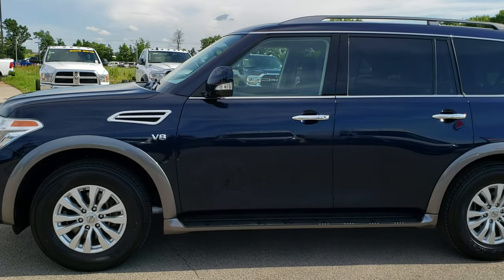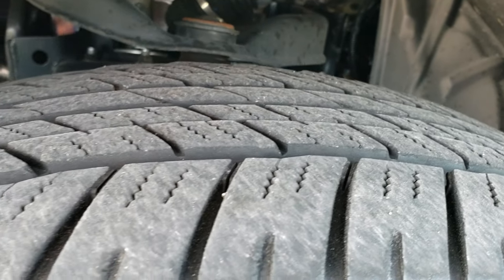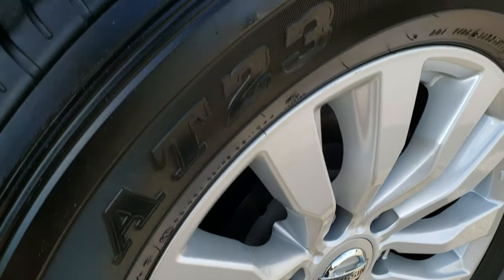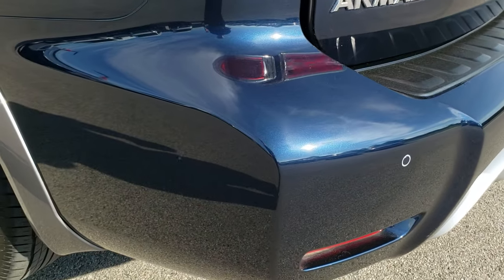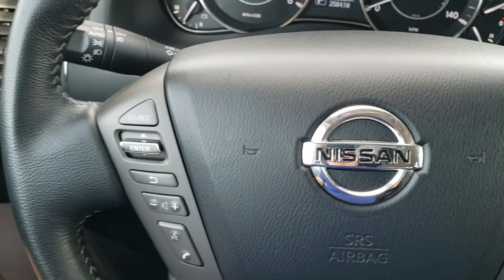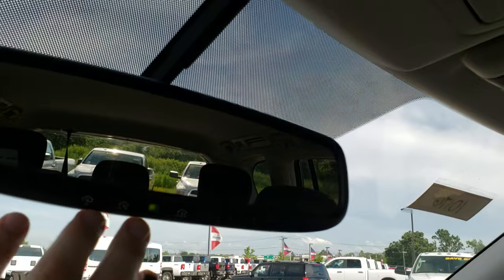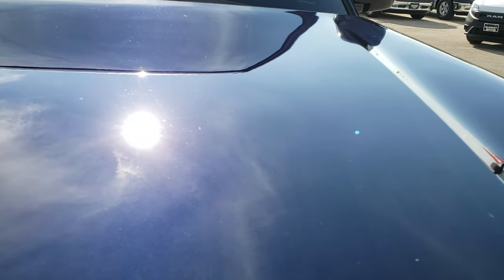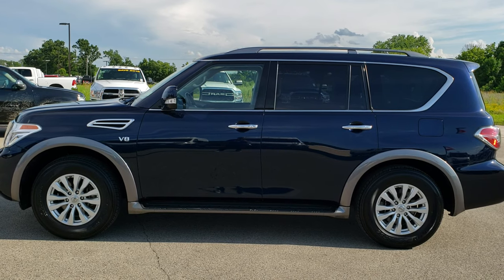2018 NISSAN ARMADA SV SUV 8 PASSENGER FOND DU LAC OSHKOSH WISCONSIN SOLD! 10176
2018 NISSAN ARMADA SV 8 PASSENGER IN HERMOSA BLUE

2018 NISSAN ARMADA SV 8 PASSENGER IN HERMOSA BLUE

STOCK: 10176
PRICE: $30,499
MILES: 30,476
MAKE: NISSAN
MODEL: ARMADA
VIN: JN8AY2NC1JX502394
LOCATION: FOND DU LAC OSHKOSH WISCONSIN, 54937 TRUCKS ON 41

1 OWNER! CLEAN TITLE HISTORY! 5.6 Liter DOHC V8 Engine, 317 Horsepower, SV Package, Automatic Transmission Center Console Shifter, Turn Dial 4x4 Four Wheel Drive 4WD, Factory GPS Navigation System, Reverse Backup Camera Rearview Camera, Dual Power Heated Seats, Non Smoker, Dark Charcoal Cloth Seats, Bucket Seats, 2nd Row Heated Bench Seating, 3rd Row Seats Bench Seating, Eight Passenger 8, Fold Flat Third Row Seats, Full Towing Package with Receiver Trailer Hitch, Wiring and Transmission Cooler Tow Package, Power Fold in Power Mirrors with Built-in Directional Signals, Electronic Stability Control Traction Control ESC, Dunlop Grandtrek AT2 265/70 R18 Tires, Painted Alloy Rims Premium Wheels, Four Wheel Disc Brakes, Factory Running Boards, Fog Lights, HID High Intensity Discharge Headlights, LED Running Lights, Roof Rack Luggage Rack, Sonar with Front and Rear Bumper Sensors, AM / FM Radio Tuner, Sirius/XM Satellite Radio Capabilities Sirius / XM, CD Player, Bose Premium Audio Sound System, Bluetooth, Hands-Free Phone Controls Blue Tooth, USB Jack Portable Audio Connection, Keyless Entry System, Push Button Start, Power Raise and Close Rear Gate, Rear Window Defroster, Adjustable Height Seatbelts, Driver and Passenger Front Air Bags, L.A.T.C.H. Child Safety System, Side Curtain Air Bags SRS Safety Restraint System, 2nd Row Power Windows, Multi-Function Steering Wheel Controls, Homelink System with Three Programmable Buttons for Garage Doors, Lighting Systems & Security Systems, Compass, Outside Temperature Display and Mileage Display, Dual Multi-Zone Climate Control , Fold Down Rear Seats, Rear Air Controls, Factory Floormats, Woodgrain Dash And Door Trim, Air Conditioning AC, Cruise Control, Power Locks, Power Windows, Automatic Headlights Autolamp, Power Tilt/Telescope Steering Wheel, Side Window Antenna, 3 Year / 36,000 Mile Remaining Factory Bumper to Bumper Warranty, Whichever comes first, 5 Year / 60,000 Mile Remaining Powertrain Factory Warranty, Whichever comes first, Hermosa Blue over Gray! ONE OWNER! CLEAN AUTOCHECK! Very very clean inside and out! This is one of the sharpest 2018 Nissan Armada suvs we have ever had on our lot! Make your move before this super clean 4wd is gone! 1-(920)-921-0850 . Summit Automotive Chrysler Dodge Jeep Ram in Fond du Lac, Wisconsin also Proudly Serving Oshkosh, Madison, Milwaukee, Sheboygan, Appleton, and Waupun is a family owned and operated dealership since 1959. We take great pride in our new and used car and truck center with vehicles to fit everyone's budget. We have ON THE SPOT FINANCING. BAD CREDIT OR GOOD CREDIT, we work with over 20 lenders to get you APPROVED AT THE MOST COMPETITIVE RATES. We provide AIRPORT TRANSPORTATION and NATIONWIDE DELIVERY OPTIONS. We are conveniently located on HWY 41 at EXIT 98, Hwy 151 at Military Rd. Exit . Just Look For The TRUCKS ON 41. Advertised price does not include, tax, title, registration and service fee.

STOCK: 10176
PRICE: $30,499
MILES: 30,476
MAKE: NISSAN
MODEL: ARMADA
VIN: JN8AY2NC1JX502394